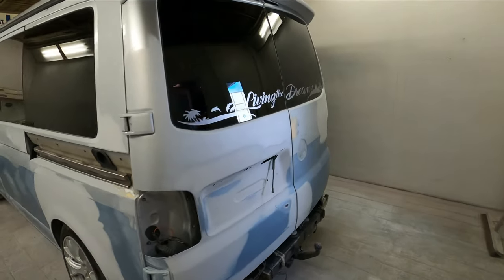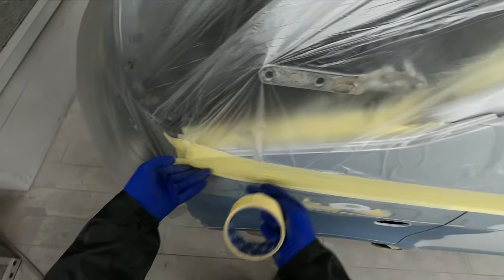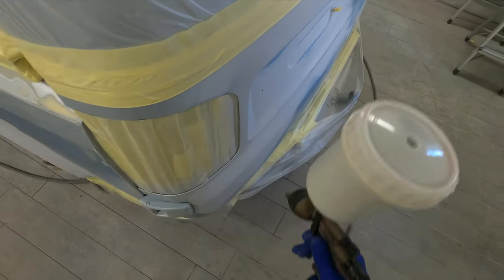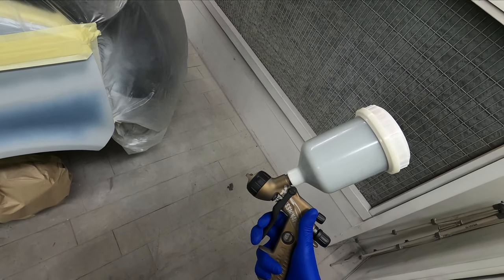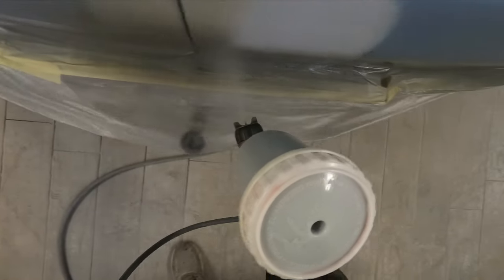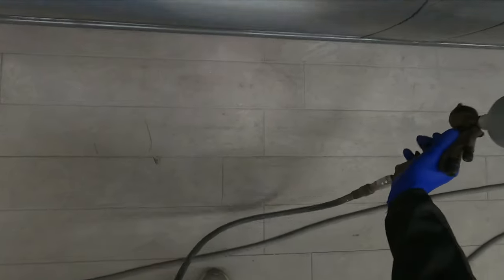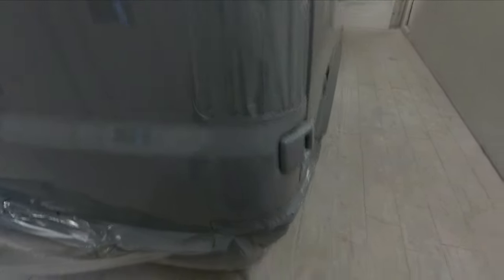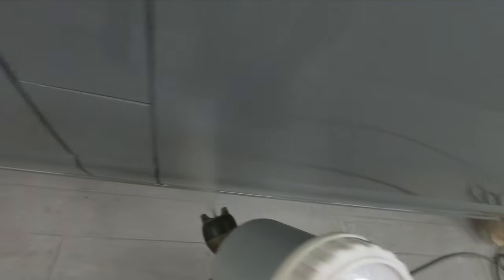Re Painting a Volkswagen Transporter T5 camper van / VW T5 Paint Restoration - Part 1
Hi Guys, in this video we will be taking a look at Re painting this VW T5 transporter Campervan in nardo grey on the bottom end and reflex silver on the top half, in part one we will go over the work weve done already prepping the vehicle for paint the wet on wet primer application and also the nardo grey direct gloss application with my Sagola 4600 dvr clear 1.3xl spray gun vanlife

MY VIDEO CREATING KIT
CAMERA POV
CAMERA GIMBAL
CAMERA B ROLL
VOICEOVER MICROPHONE
EDITING PC